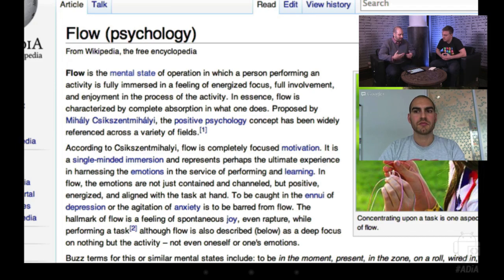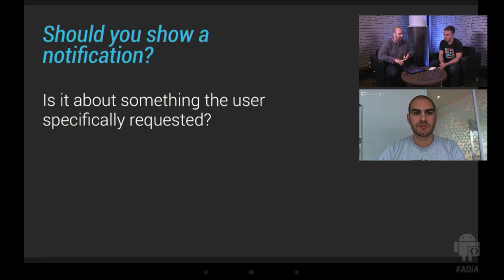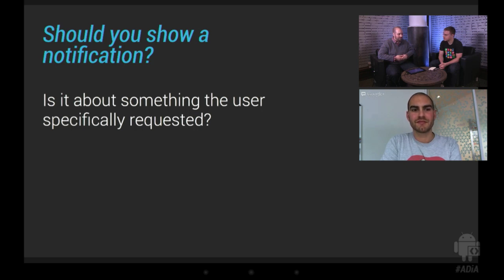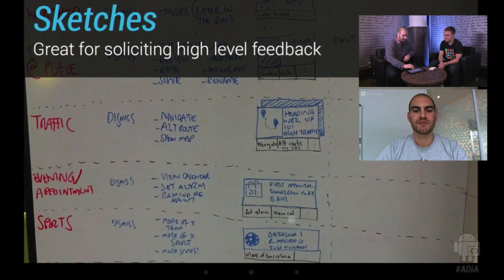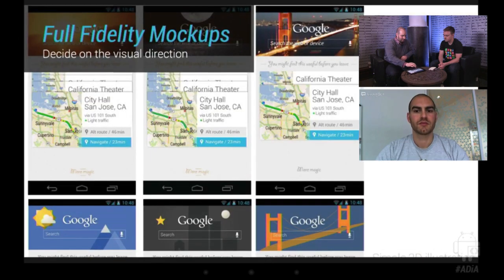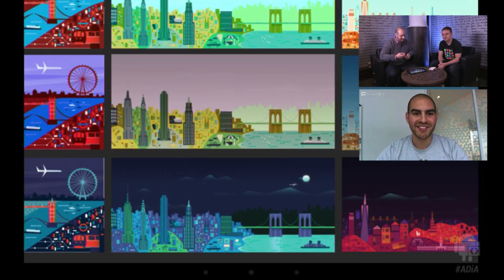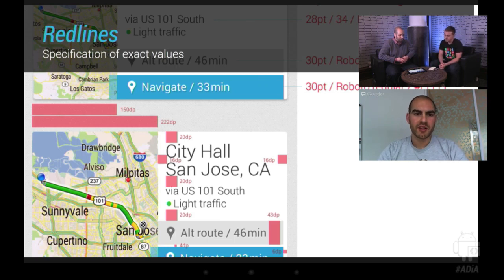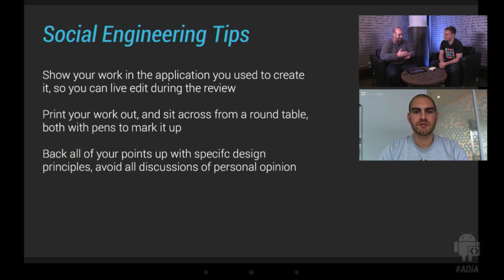Android Design in Action: Notifications and Design Process with Alex Faaborg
Join Nick Butcher, Adam Koch and Roman Nurik as they discuss various elements of Android Design. This week, Alex Faaborg from the Android UX team at Google stops by to talk about the when and the why of notifications and walks through a design process case study for Google Now.